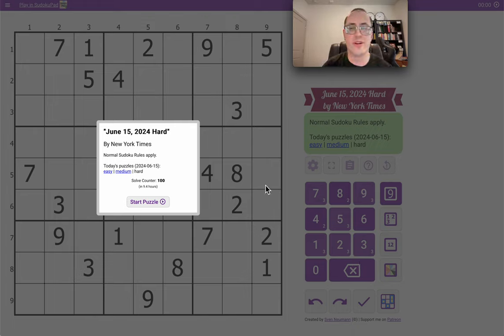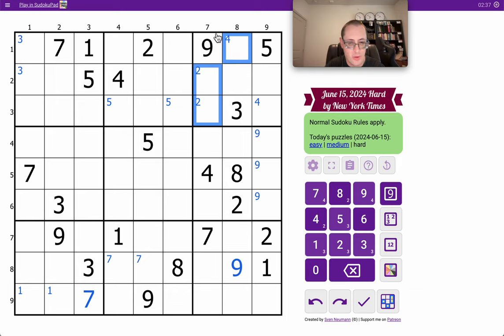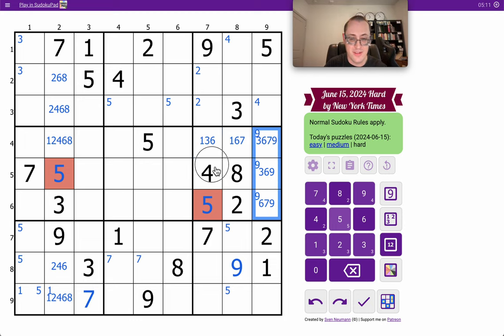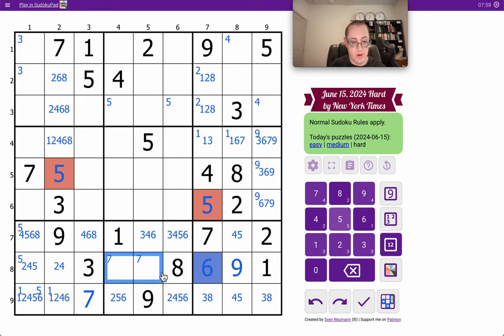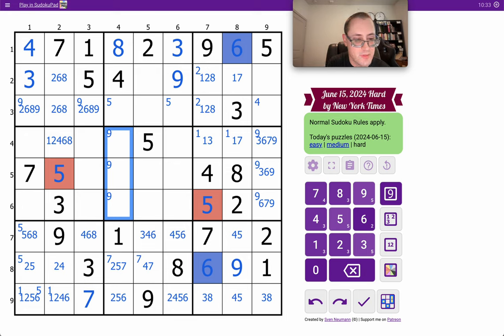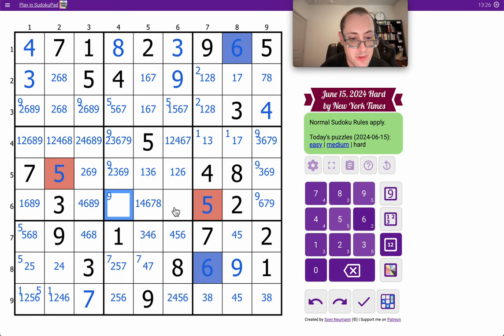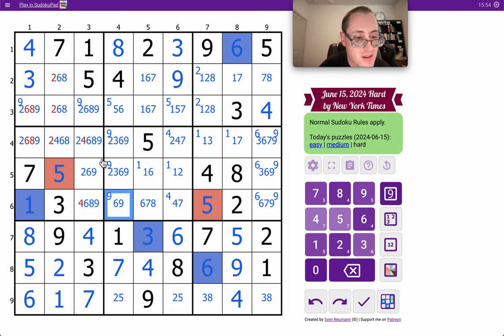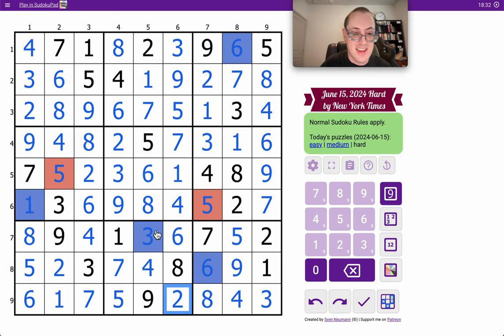Sudoku 2024 06 15 hard - tougher, closer to twenty minutes